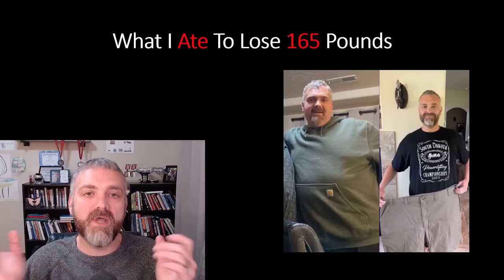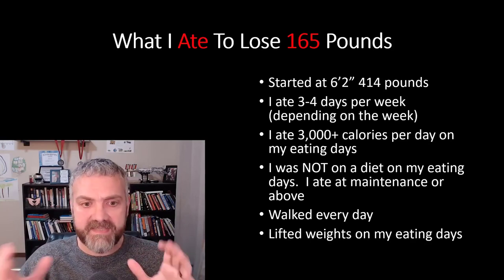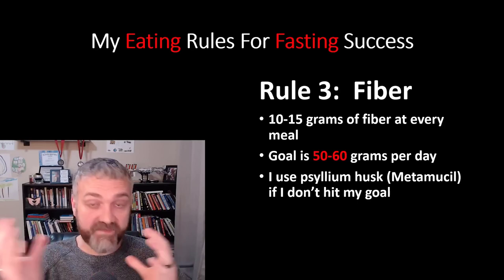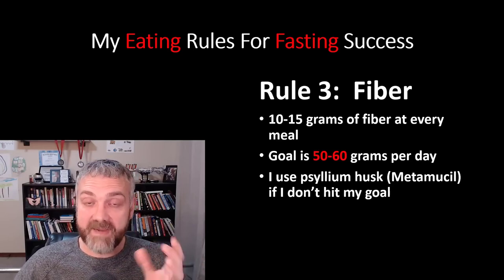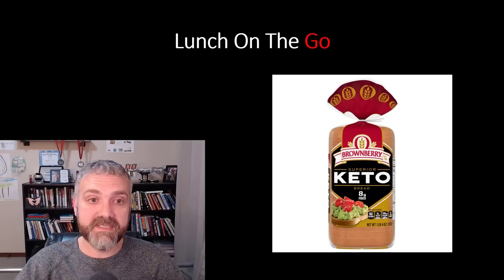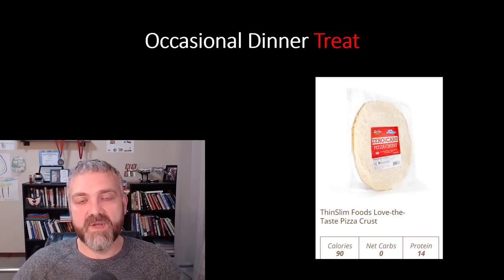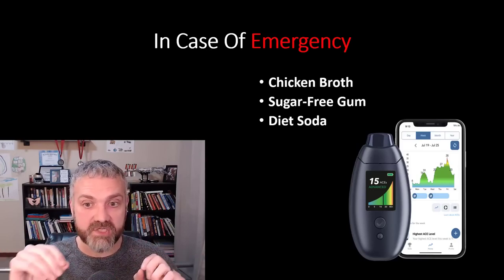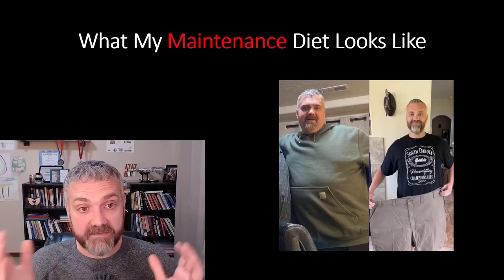What I Ate to Lose 165 Pounds with Alternate Day Fasting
Sharing of what we've learned in the purpose of other's benefits is contribution and more fun.